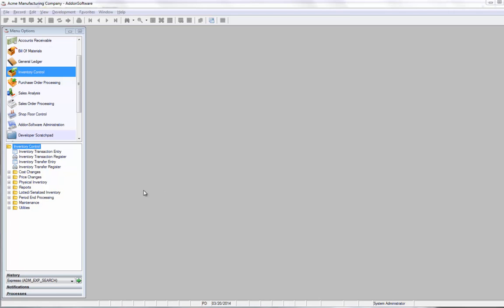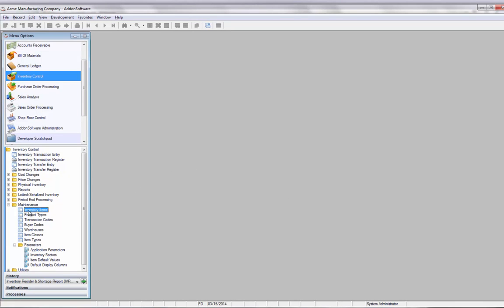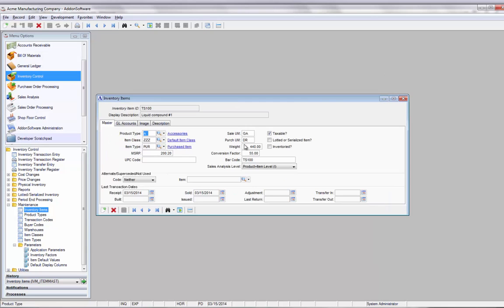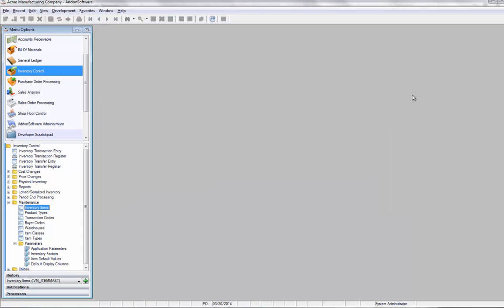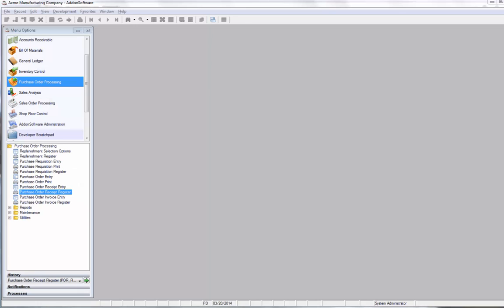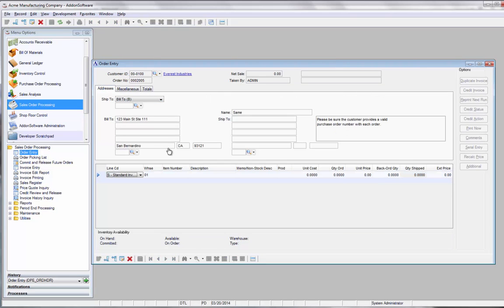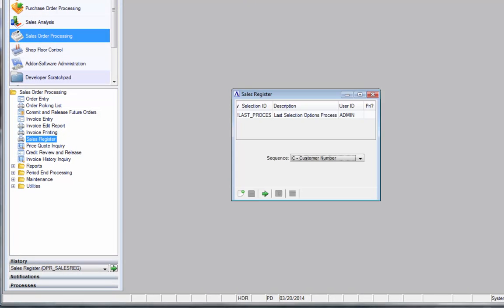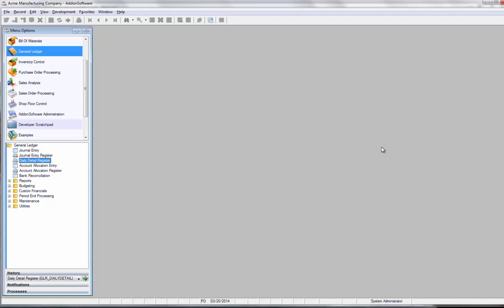AddonSoftware - Purchase and Sales Order Processing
This video presents the Purchase and Sales Order processing flow and features of AddonSoftware. It begins with the tools for managing your inventory before stepping into ordering and receiving processes. Along the way the integration with General Ledger and Inventory Control are demonstrated. The second half demonstrates sales orders and invoicing.